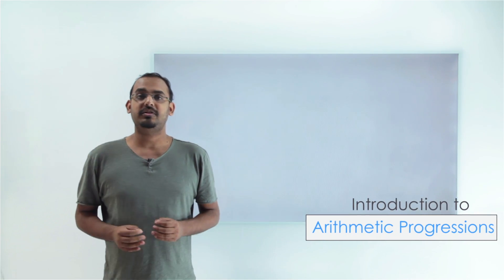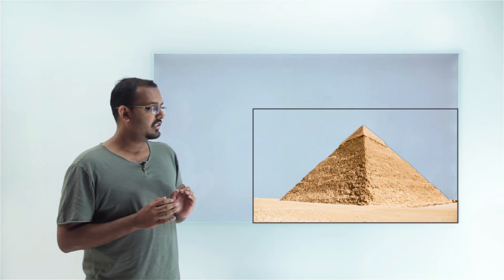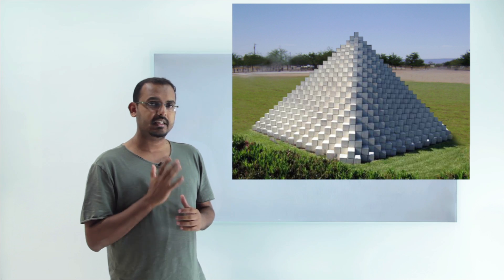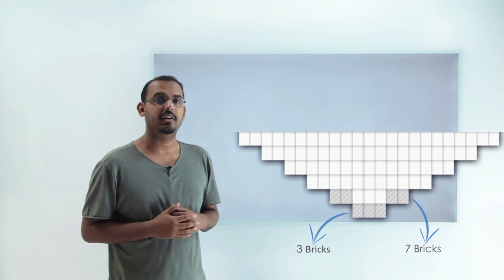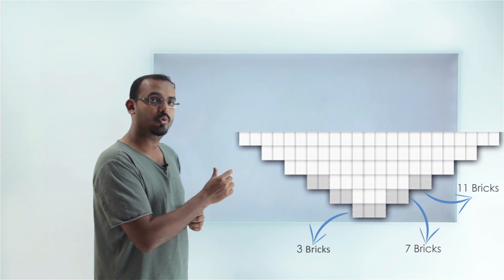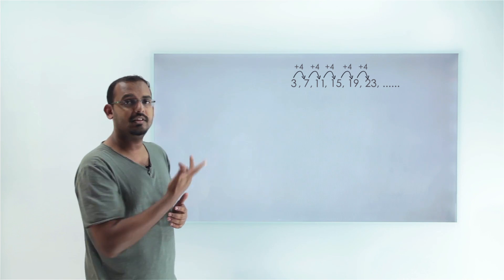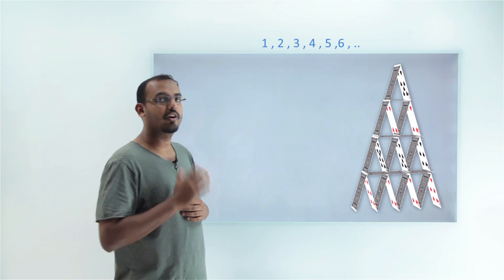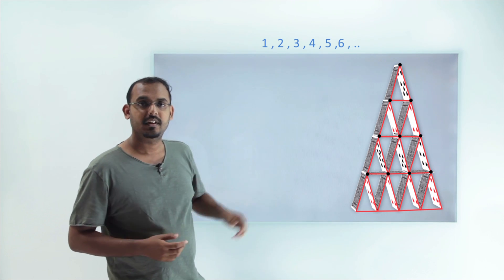Class 8 - 10: Visualise Arithmetic progressions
Understand patterns like Arithmetic progression by visualising these patterns in real world beauty like the petals of a sunflower, a slice of pineapple and the design of a pyramid!